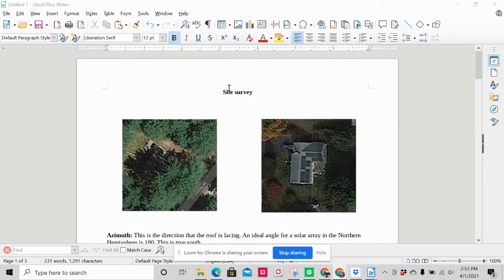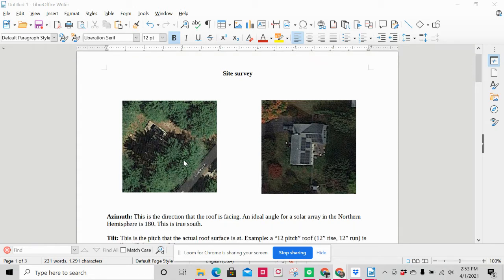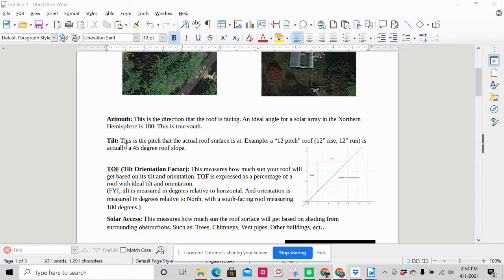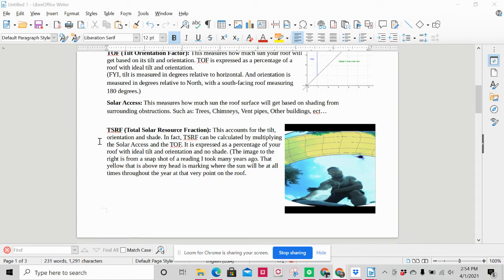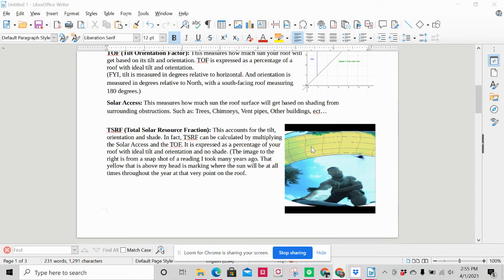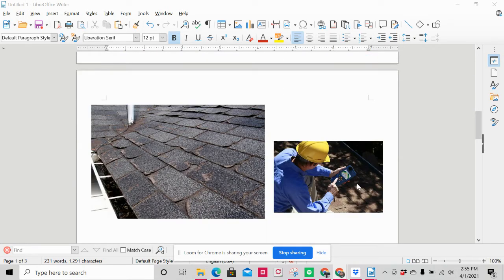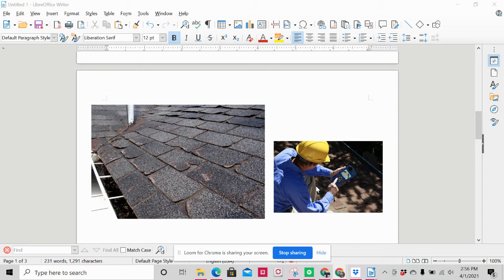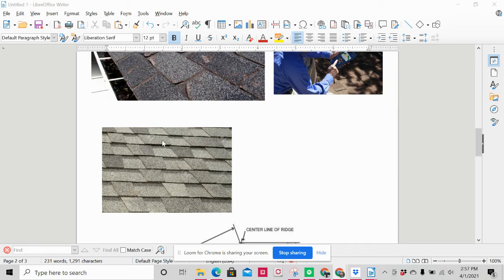Site Survey Explanation